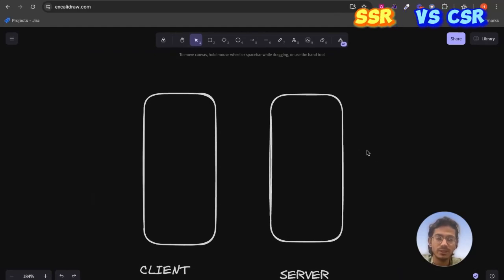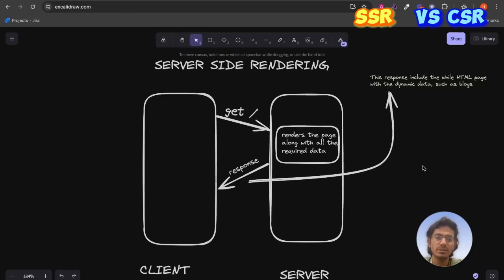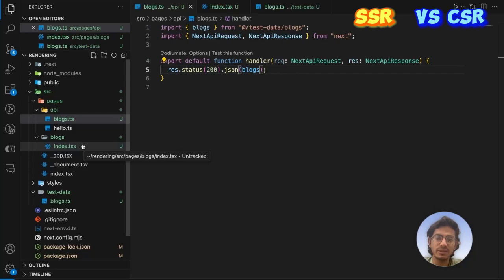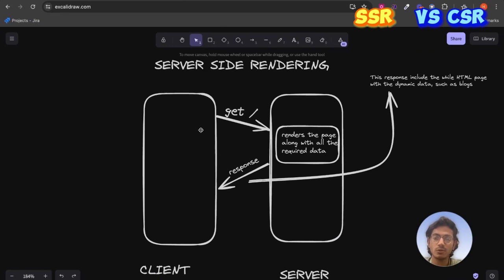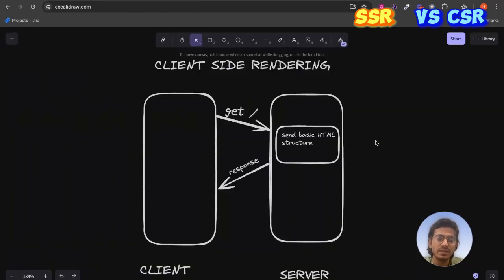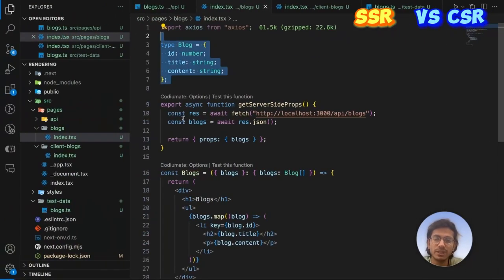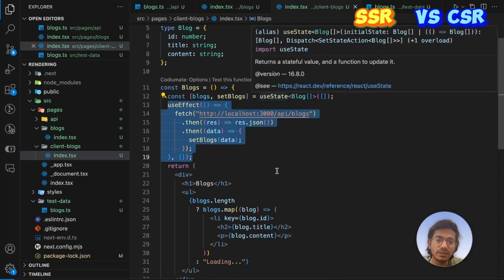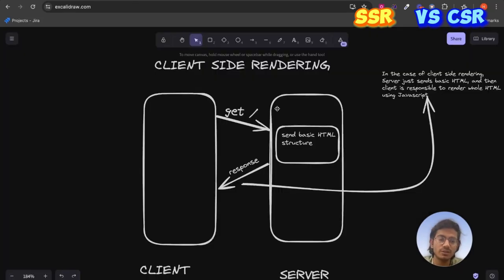Server Side rendering VS Client Side rendering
Rendering could be done in many ways. 2 of the ways are SSR and CSR.

SSR renders the whole page, including all the data, at the server side. In Next 14, this is done by using 'getServerSideProps' method. SSR is useful in fast initial loading, less burden on client and fruitful in SEO.

In CSR, Server only sends the basic structure of HTML page and its the responsibility of client to render the whole page using JS. CSR is useful in making the HTML page more interactive, like showing loading while data is being fetched.

Let's dive into the video to see the implementation of both in Next 14 using Pages Router.